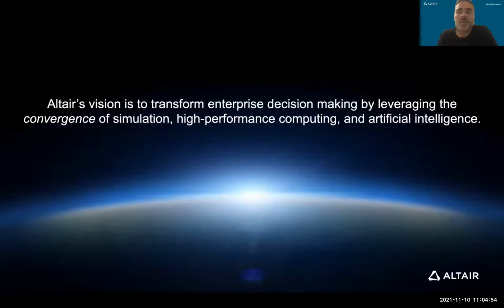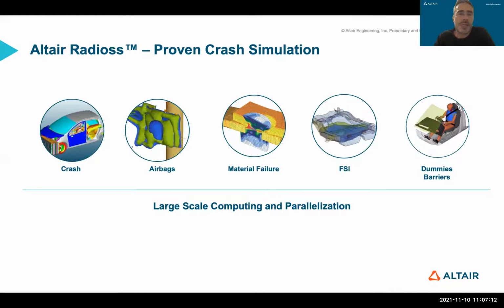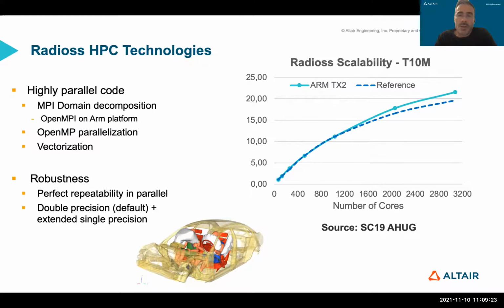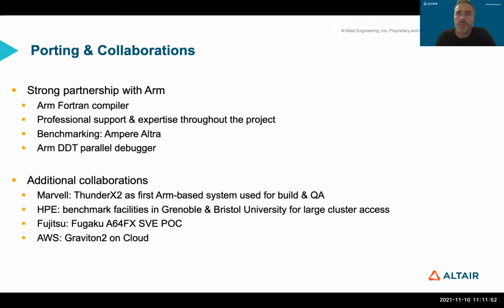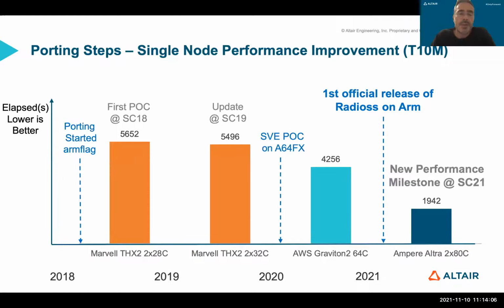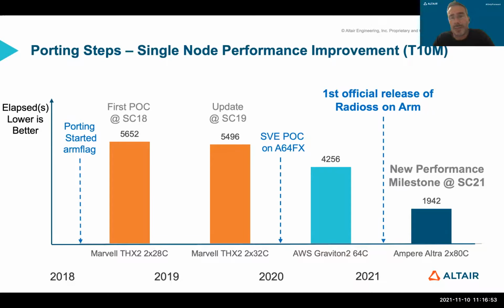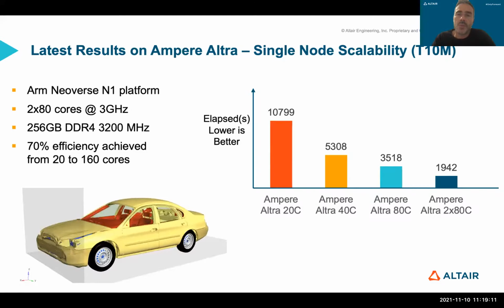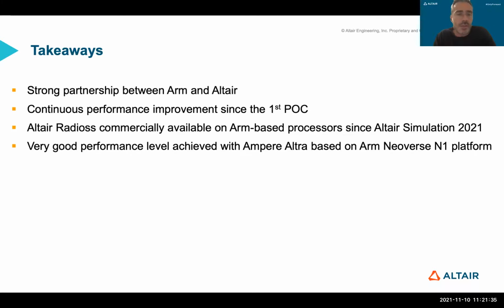Eric Lequiniou - Latest Achievements with Altair Radioss on Arm-based Processors - AHUG SC21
Abstract: As demand for increasingly accurate simulations continue to rise dramatically in the automotive industry, the Arm chip architecture is emerging as an attractive alternative, providing hardware cost optimization and energy efficiency whilst handling compute intensive applications.

In this presentation, Altair will discuss the porting experience of the Altair Radioss solver. Beginning with a collaboration with Arm and other partners, we presented an initial proof of concept and are pleased to now share results on the first commercially available version of Radioss, released within the Altair Simulation 2021 package.

In this presentation, we will highlight how our strong partnership with Arm and the use of their tools, compilers and debugger, have progressed to effectively overcome any technical challenges resulting in the ability to accelerate porting to Arm.

We show the performance of our highly computationally intensive crash solver on Ampere Altra and demonstrate the speed improvements achieved on the Neoverse platform with such new Arm-based processors.

Speaker bio: Eric Lequiniou is the Vice President of Radioss Development & Altair Solver HPC. He is an expert in software optimization and parallelization on multi-core architectures and accelerators, and he has developed the Hybrid MPP parallel version of Altair Radioss finite element software. After receiving an MSc degree in computer science, Eric started his career in 1994, working at CNRS, then Mecalog and Altair since 2006. Since 2017, Eric is Vice President of Radioss Development and Altair Solver HPC. Eric also holds an Executive MBA from HEC business school obtained in 2007.